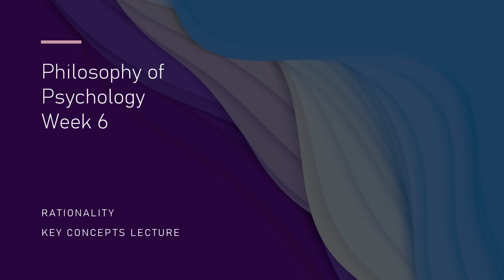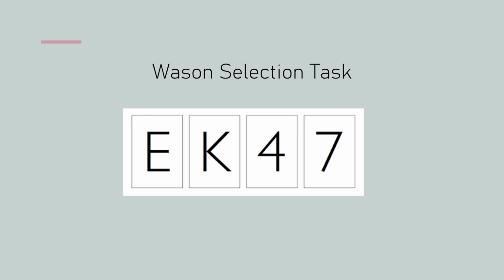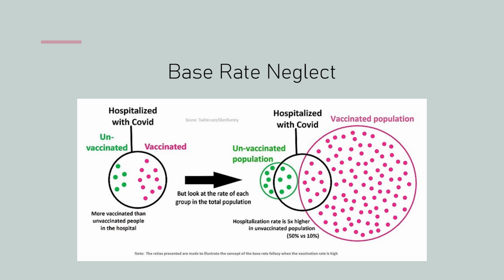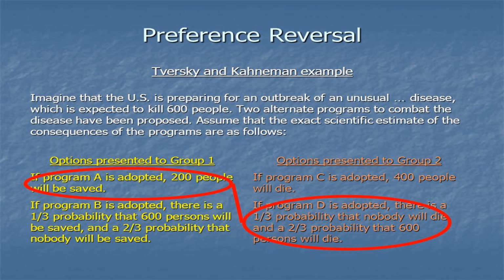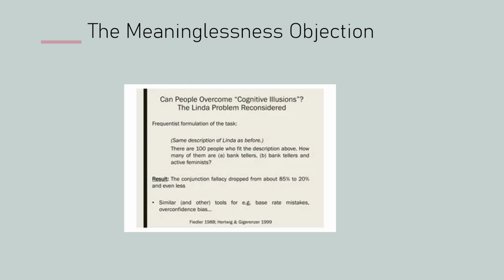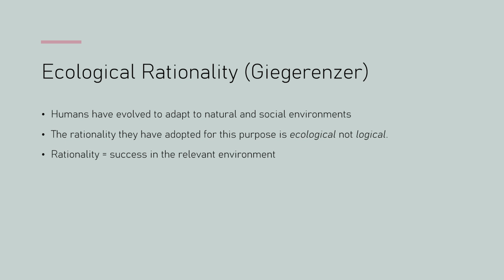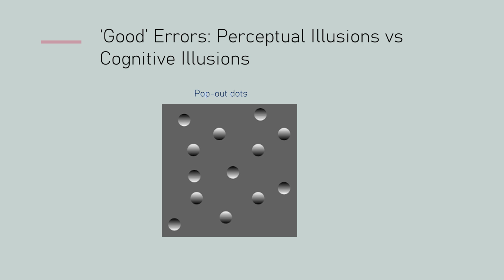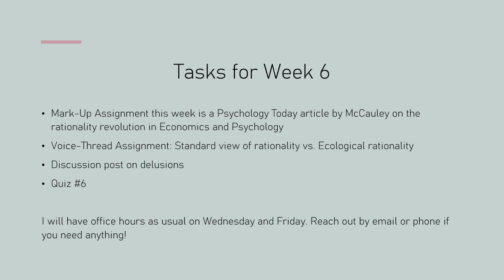Philosophy of PsychologySummerWeek6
This is a video lecture for week 6 of the Philosophy of Psychology summer course.